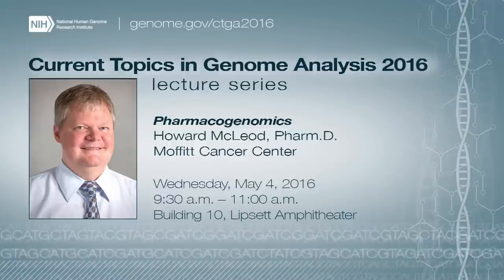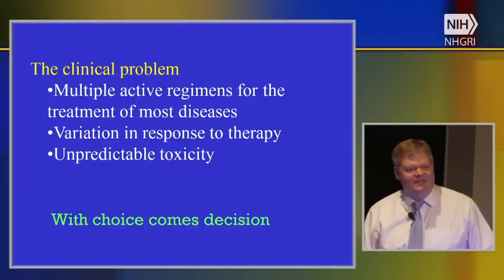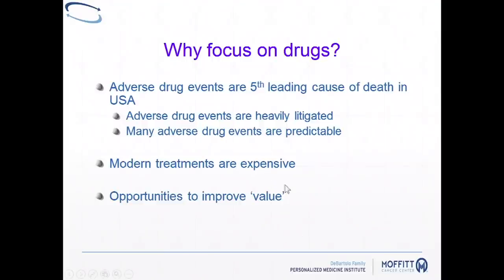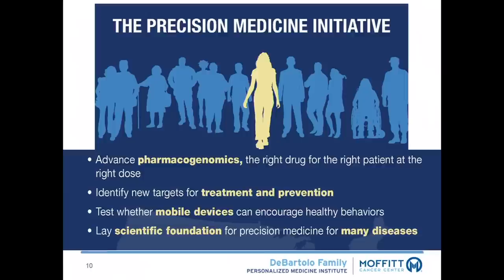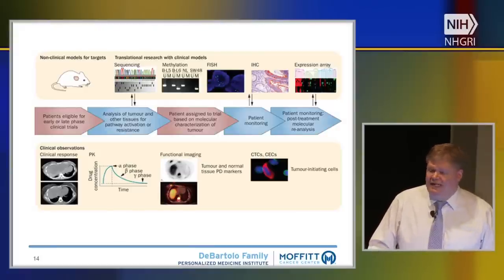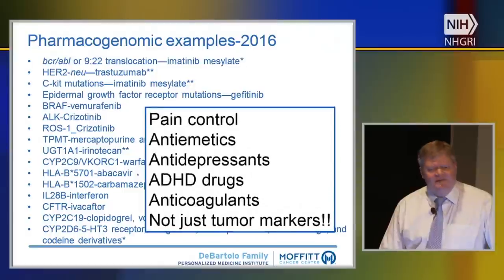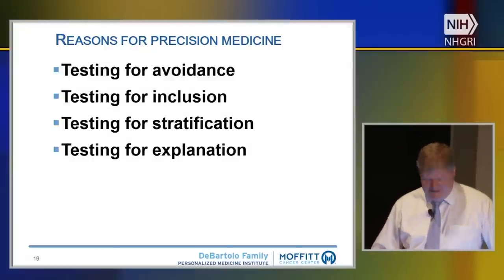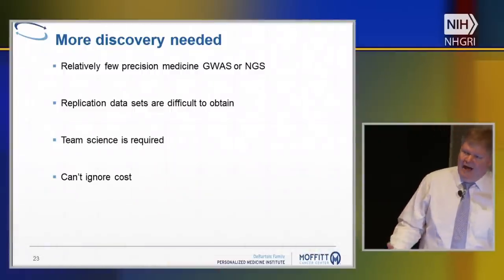Pharmacogenomics - Howard McLeod (2016)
May 4, 2016  - Current Topics in Genome Analysis 2016